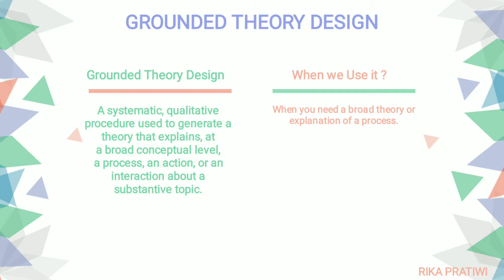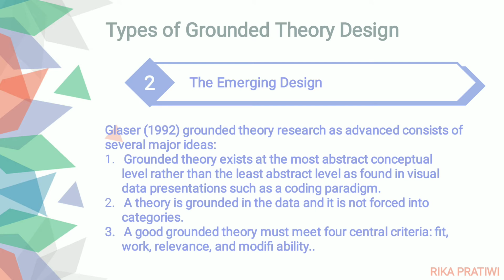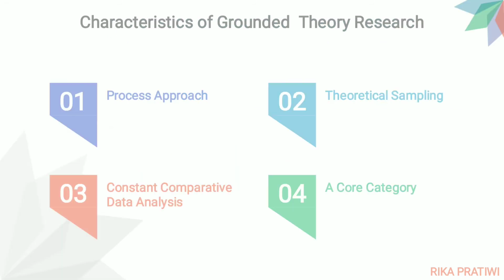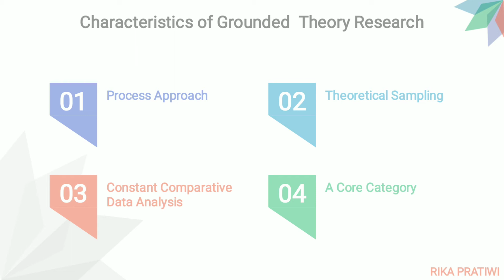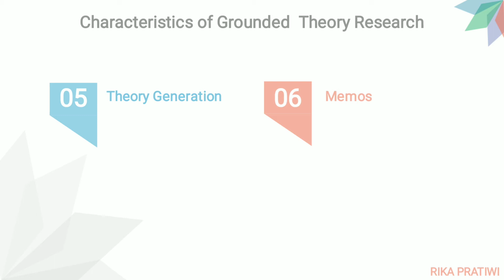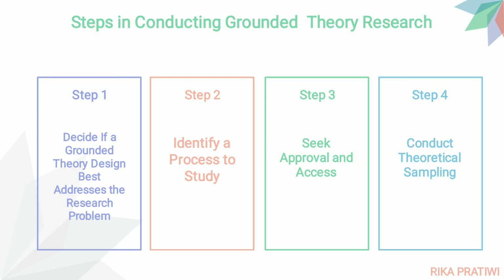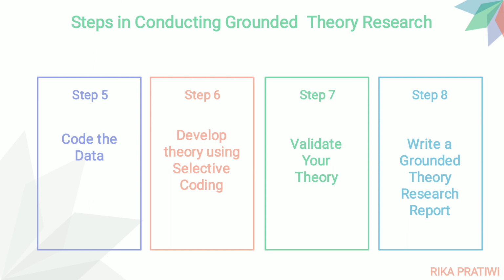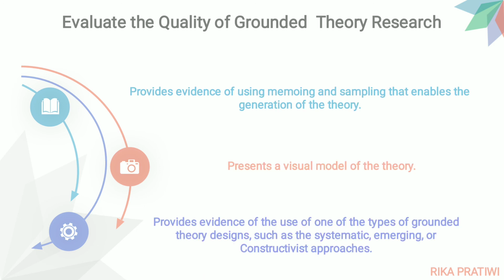Chapter 13 - Grounded Theory Design - Educational Research by John Creswell